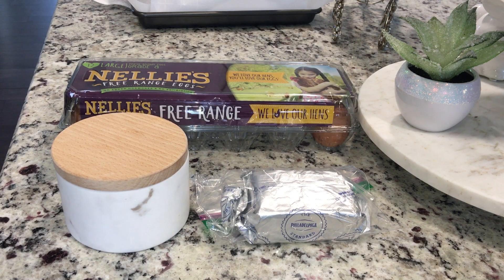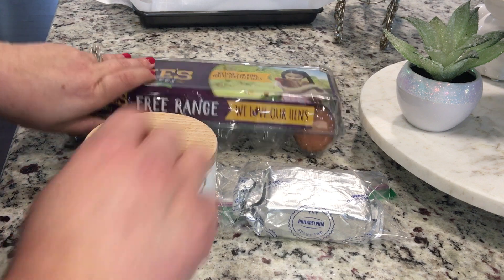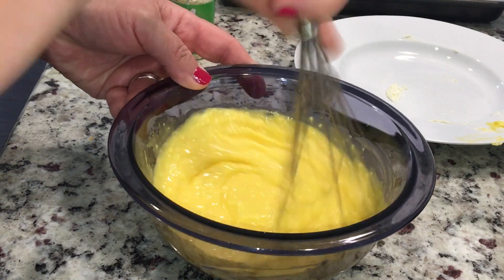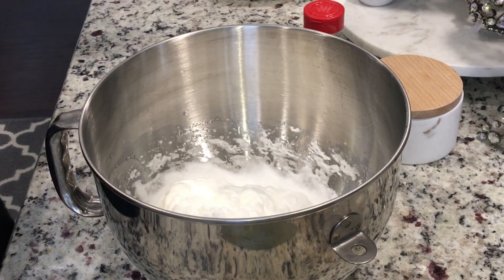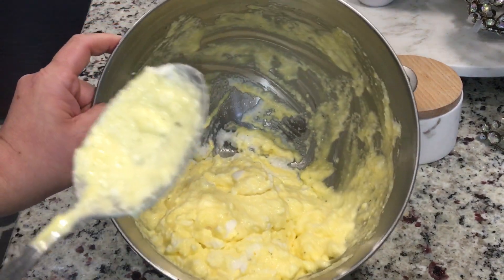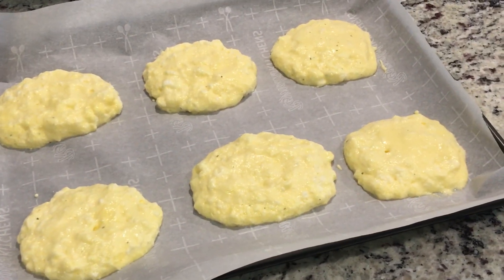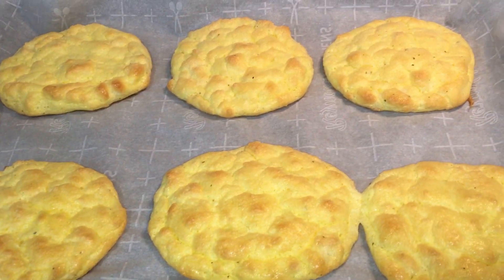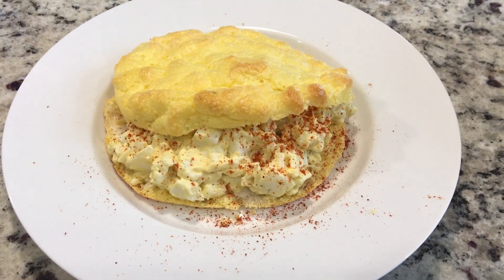KETO EGG FAST CLOUD BREAD / PERFECT FOR EGG FAST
Hey Friends! I recently shared my Egg Fast experience, I actually did another 3 Day Egg Fast bringing my Egg Fast weightloss to 19lbs.! In today’s video I thought I’d share a Keto Cloud Bread Cook with Me. It’s quick, simple and budget friendly and tastes delicious!💋

Please NO KETO POLICE, this is what worked for me on my Egg Fast, everyone is different.

Thank you as always for watching and keeping your comments positive! 💋💋

I N S T A G R A M : Ketohealthyme - Keto & Halthy Me Journey

Keto Products That are Staples in My Kitchen:

Zulay Milk Frother
Ultima Replenisher Electrolytes Pink Lemonade
Vital Proteins Collagen Peptides
SweetLeaf Sweet Drops English Toffee
Sweet Drops Coconut
Pyure Stevia Blend
Swerve Granular
Swerve Confectioners
Swerve Brown
Celestial Seasonings Cinnamon Apple Spice
Kauai Coffee Coconut Caramel Crunch
Nut Pods Hazelnut
Quest Chips Chili Lime
NOW Organic Erythritol
Simply Organics Pure Vanilla Extract

DEBRA15

PRODUCTS USED OFTEN AND ON MY IG CLEAN WITH ME’S:

Mrs. Meyer’s Cream Cleanser
Weiman Stainless Steel Cleaner
Method Wood Polish
Method Anti-Bac Cleaner
Microfiber Cleaning Cloths
Bona Mop Hardwood Floors